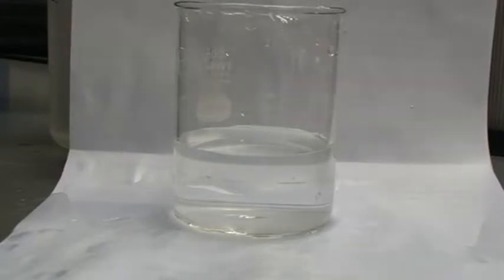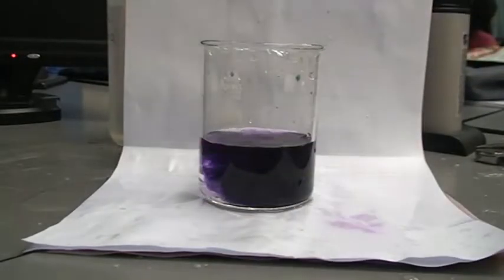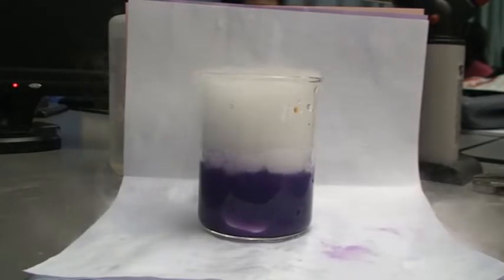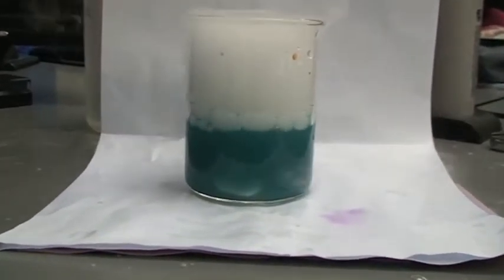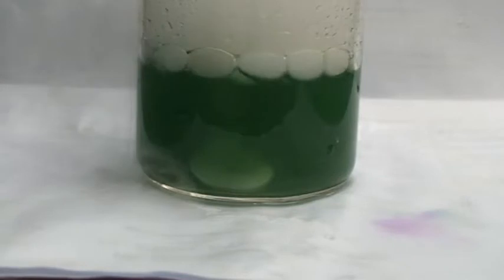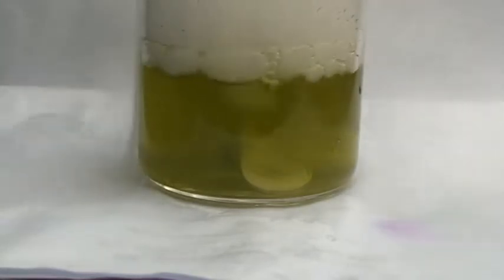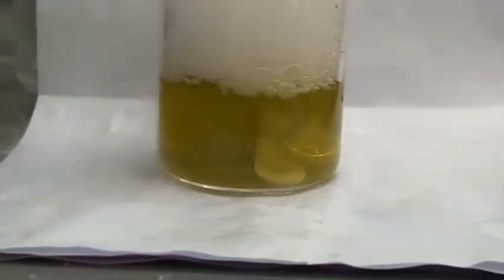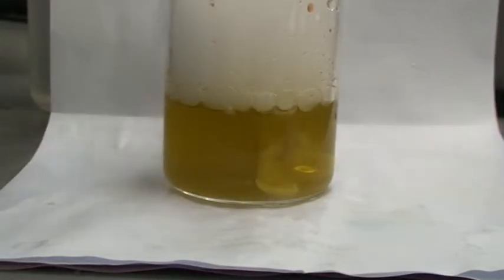Chemistry Reaction of limewater (& UI) with dry ice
Green Universal Indicator (UI) turns purple/violet in alkaline saturated limewater (Calcium hydroxide). It is saturated because there are undissolved calcium hydroxide. When dry ice (sublimation point of -78 degrees C)  is added into the purple solution, initially we seen smoke/cloud which is actually condensed water vapour/vapor as the gaseous carbon dioxide is very cold and water vapor condenses out from the surrounding.  The purple/violet UI then change to blue, then to green. There is some white precipitate (ppt) of calcium carbonate. With excess carbon dioxide, the white ppt will dissolve to form soluble calcium bicarbonate.
This is because all the limewater is reacted upon by the dry ice:  to form calcium bicarbonate and water and finally some carbonic acid is produced. When this happens the now green solution will turn to yellow and possibly to orange. It can be seen that water will freeze to form a layer of clear/transparent ice forming around the opaque dry ice.
If colorless phenolphthalein is used instead of green UI, the color of the original solution will be pink and then will finally turn colorless when all the alkaline limewater is reacted upon by the dry ice.